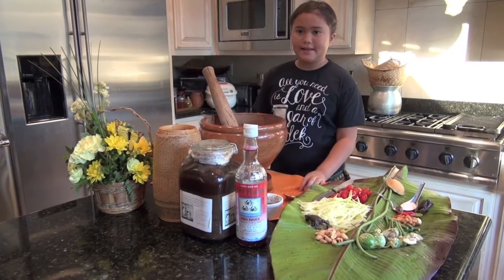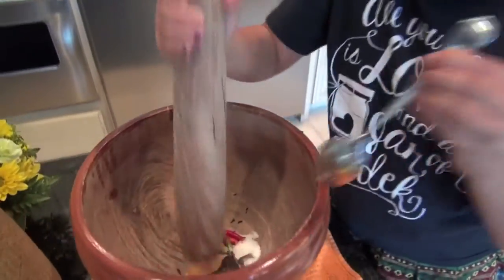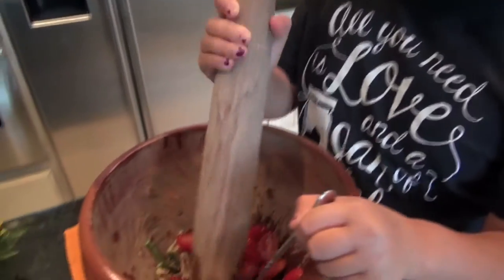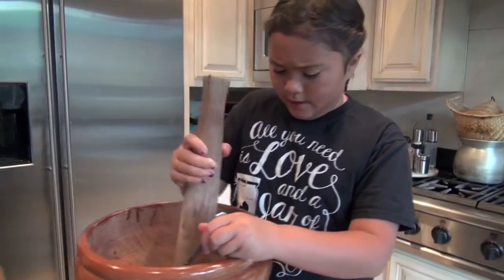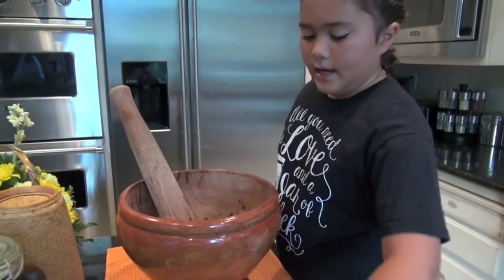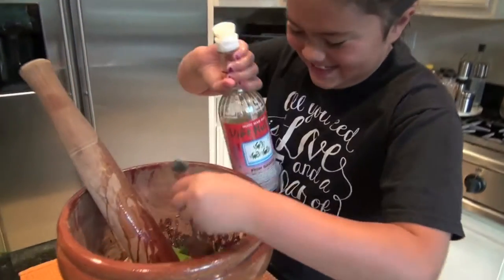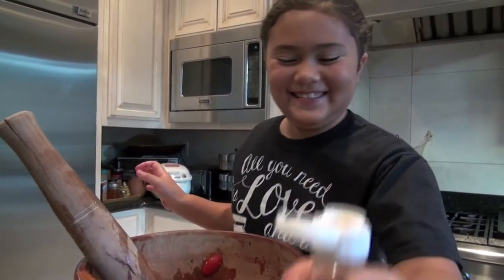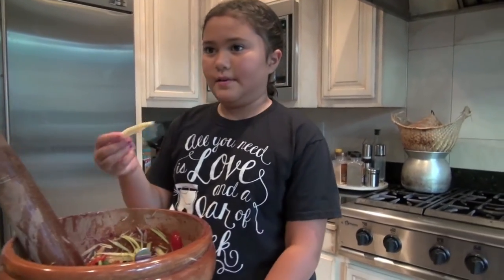The Tum Mak Houng Prodigy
Tum mak houng is a signature salad for the Lao people.  In the rural villages of Laos, children eat tum mak houng and sticky rice for lunch.  The main ingredient that makes Lao tum mak houng special and unique is our padek, a pungent fermented sauce that is the essence of Lao culture and cuisine.  There are many variations in making this favorite Lao dish.  Here, our Champa shows you how she and her family makes tum mak houng.  There is no right or wrong way.  It's whatever you like, and like Champa, you can keep tasting it till you like it.  Enjoy der!